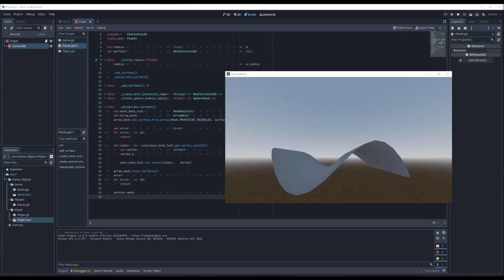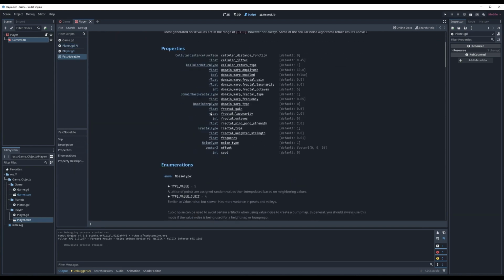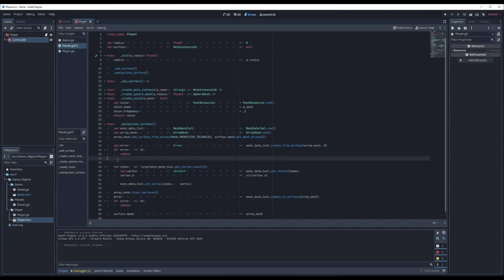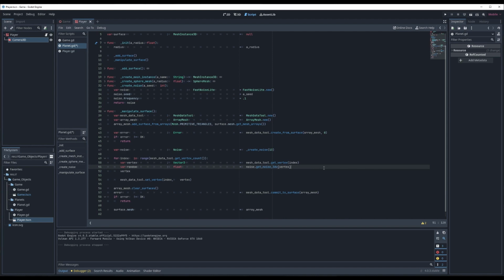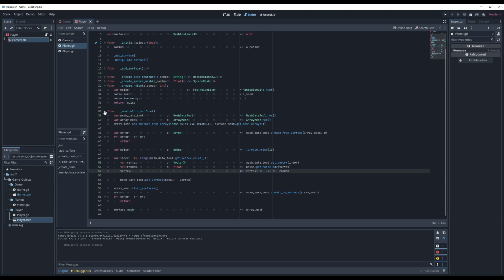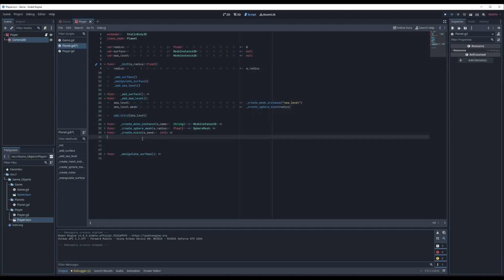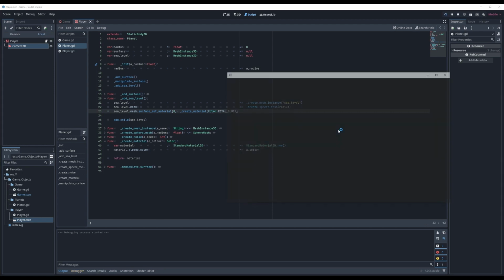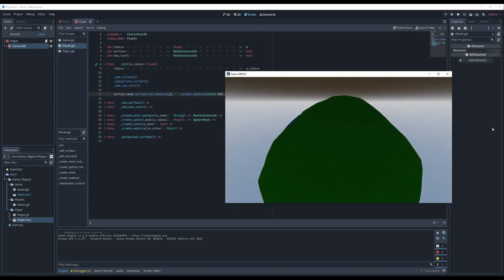Godot in Code | Step 7: Noise and Colour | FastNoiseLite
Continuing on manipulating the planet mesh from the last Step. We manipulate the mesh to give us more of a planet feel.

Godot 4.0.3